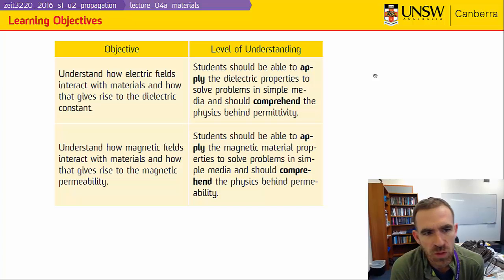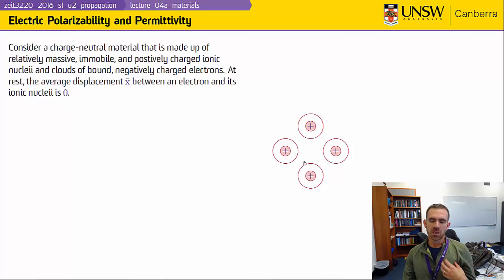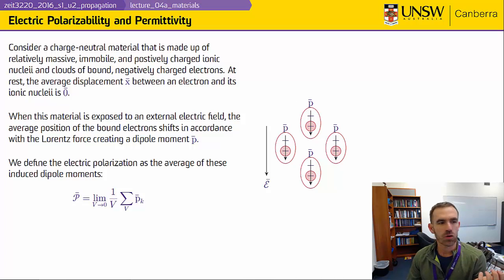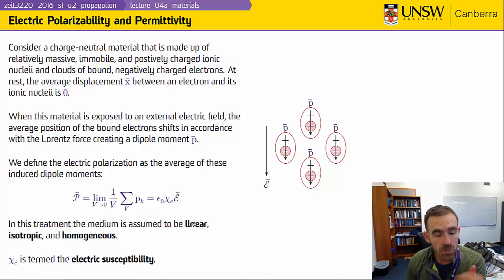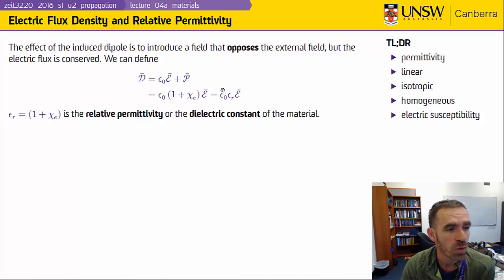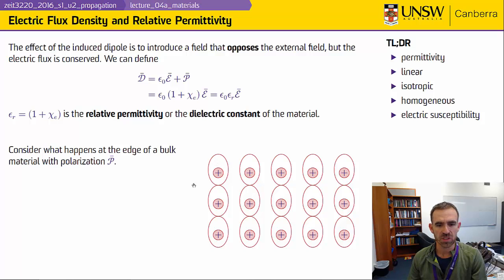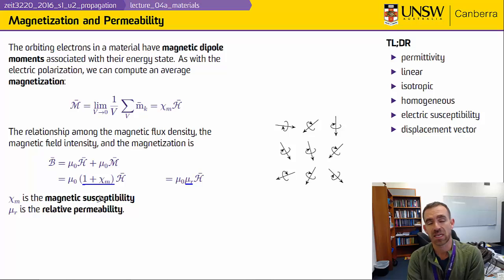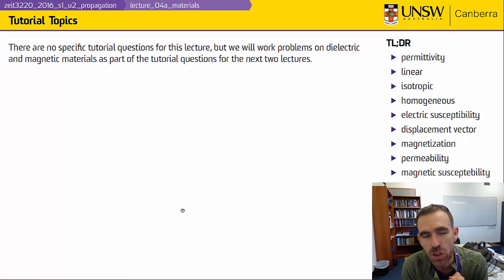ZEIT3220 - Lecture 4a - Electric and Magnetic Materials